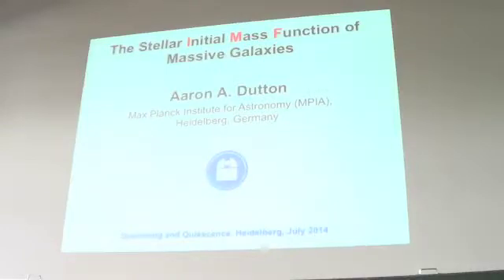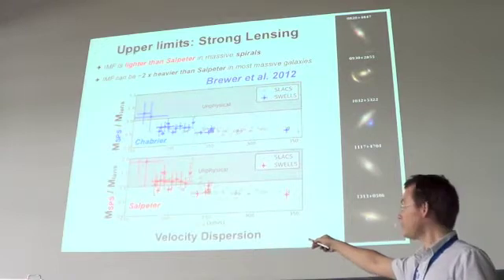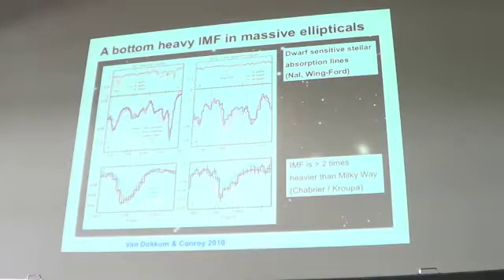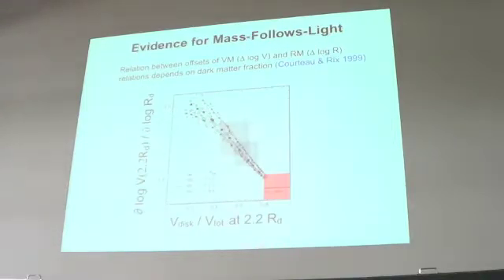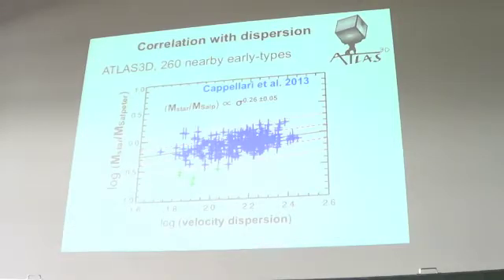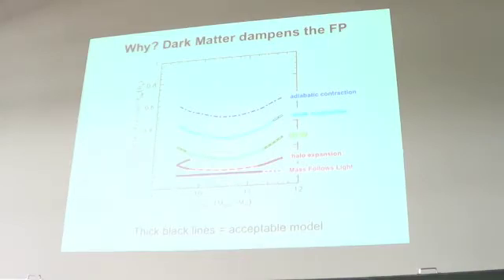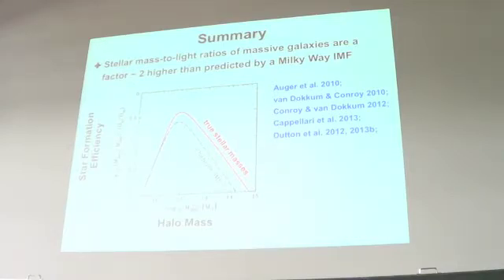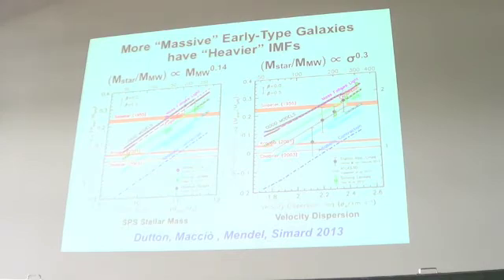Aaron Dutton QnQ 2014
Aaron Dutton presents his work on initial mass functions at Quenching and Quiescence 2014